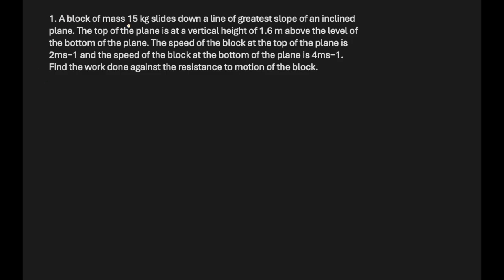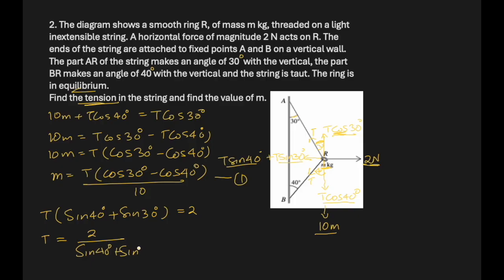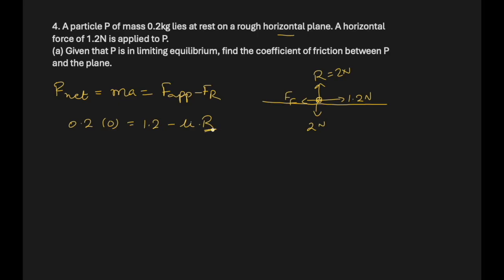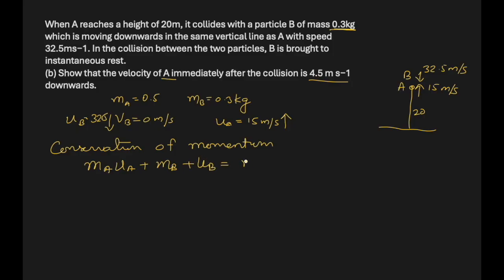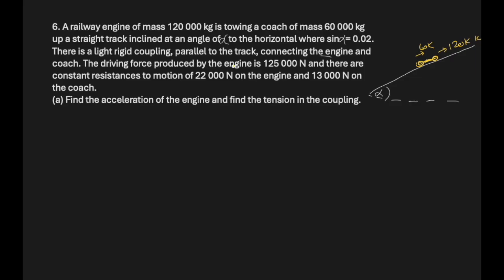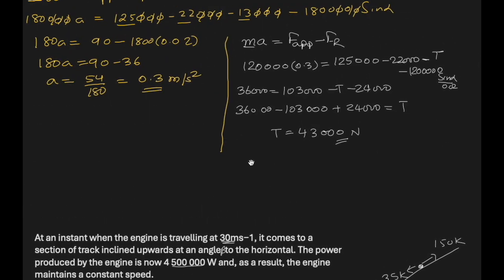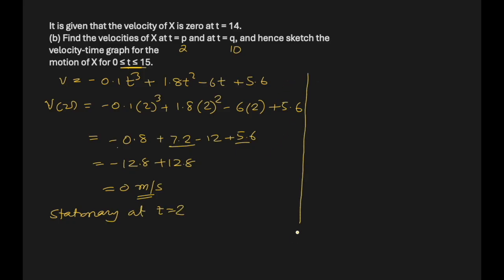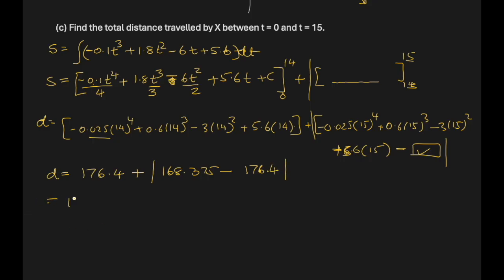CAMBRIDGE A & AS LEVEL MECHANICS 1 | OCT NOV 2023 | 9709/42/O/N/23 | ALL QUESTIONS| MARKING SCHEME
Timestamps
 00:00 Question 1 Energy formula
04:35 Question 2 Forces
09:58 Question 3 Work done by forces
15:24 Question 4 Friction
21:40 Question 5 Momentum
32:10 Question 6 Connected particles- power
44:42 Question 7 Motion in a straight line